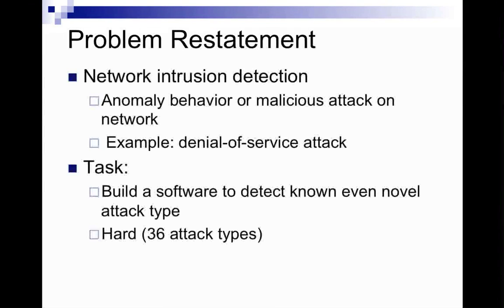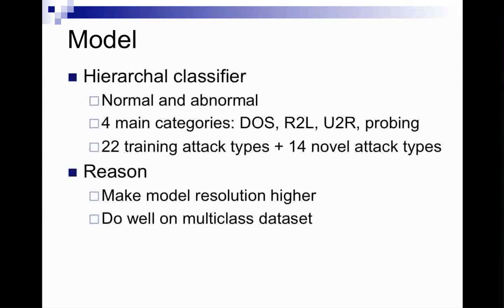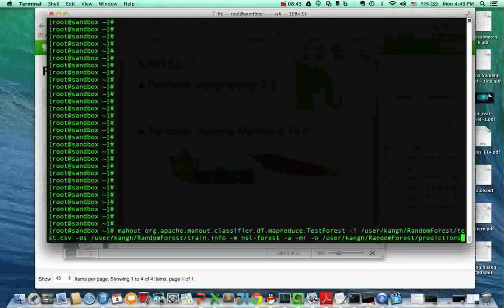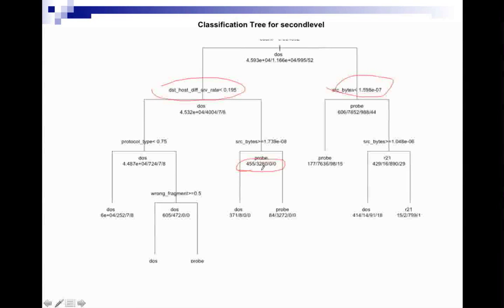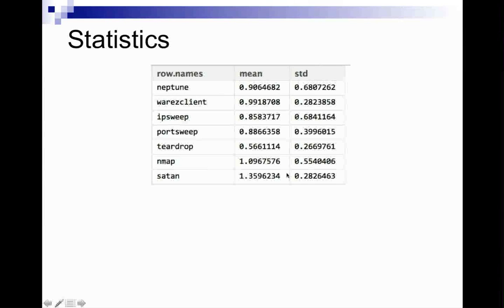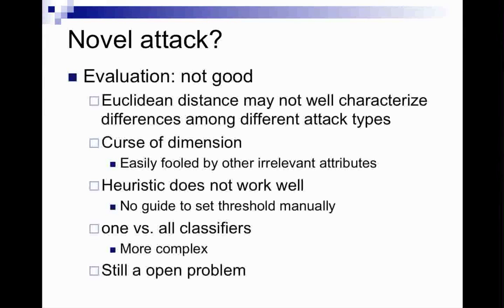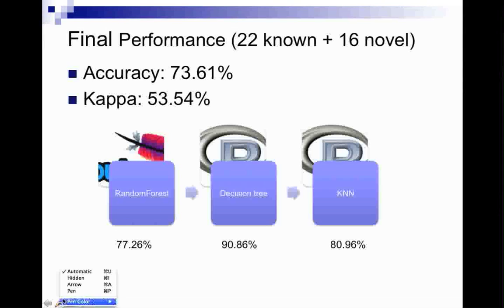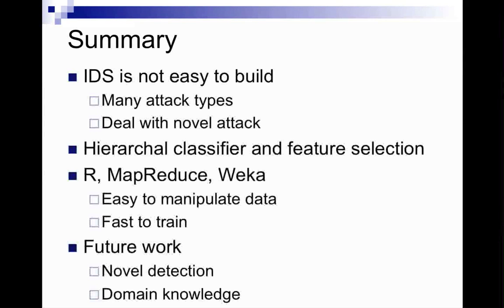detect network intrusion in a hierarchal way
A video for introducing a hierarchal model for network intrusion detection. It incorporates MapReduce implementation and some experiments with novel attack types.